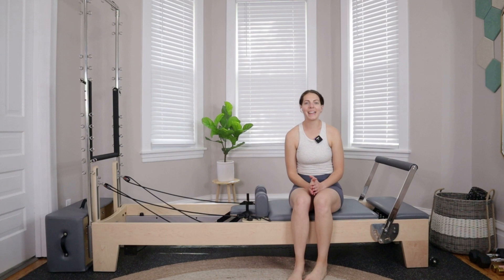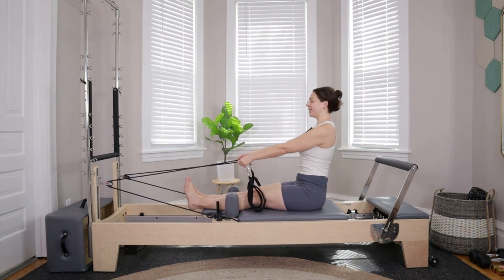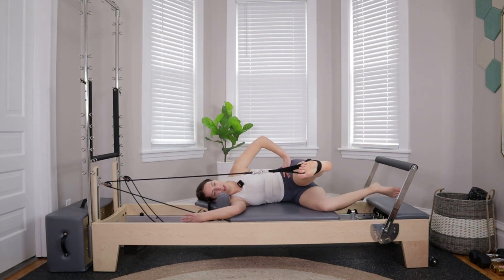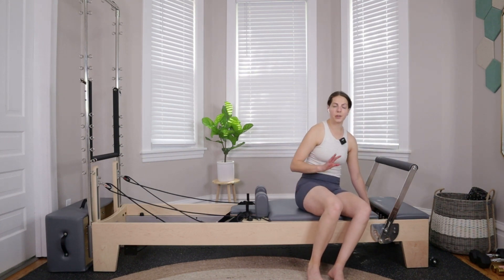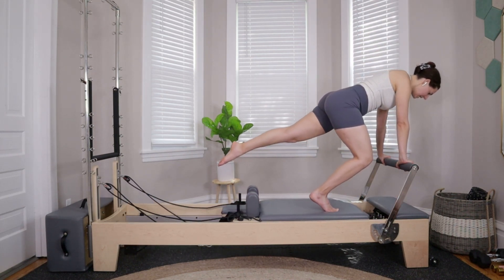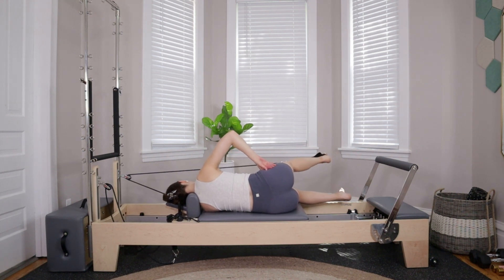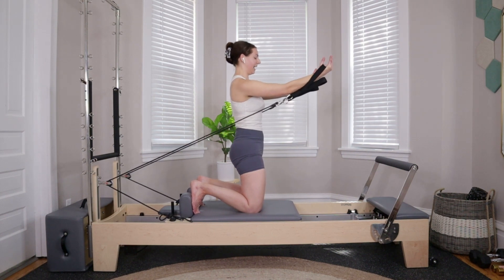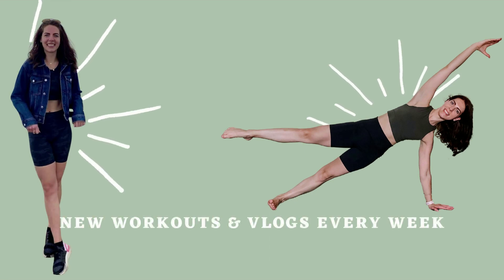50 MINUTE FULL BODY REFORMER PILATES CLASS // no extra equipment, follow along w/ standing, week 7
Happy Monday!! Here is your 50 minute full body Reformer Pilates class! See you back here on Wednesday & Thursday to break this class down into two mat Pilates classes!